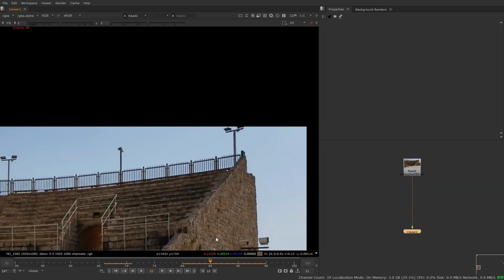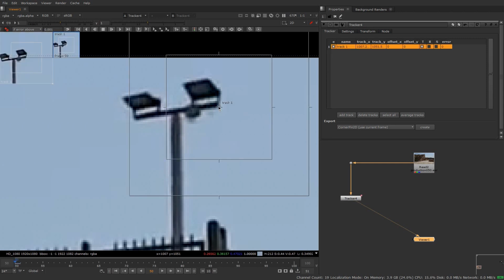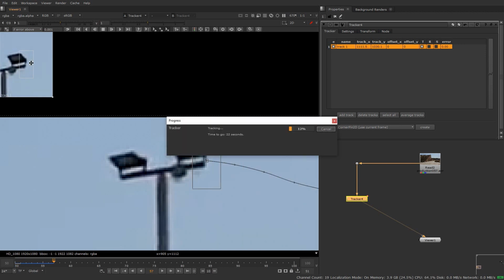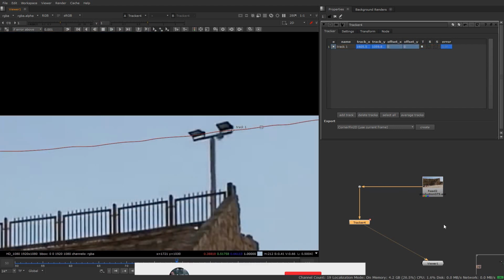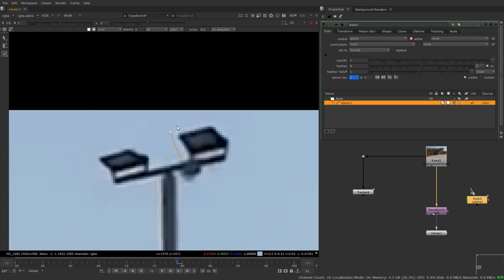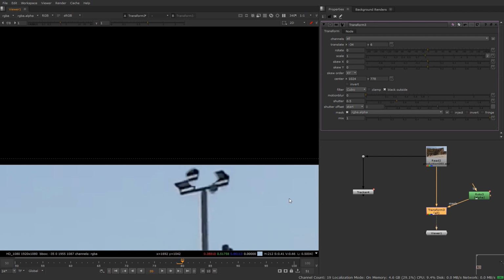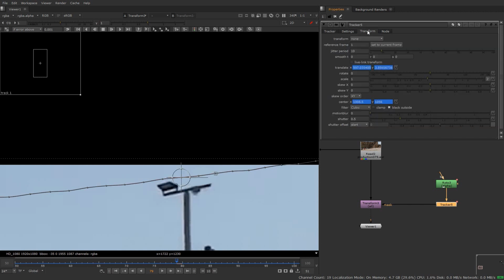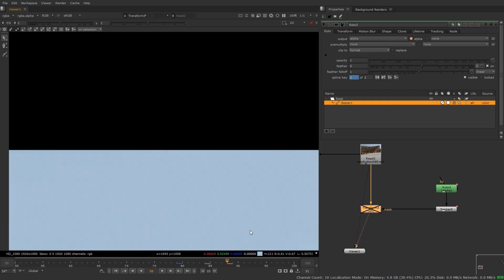How to track when feature goes out of frame - Nuke tutorial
Nuke tutorial on tracking object, offset tracker for feature that goes outside the frame  and learn easy trick to remove objects
Common Issue that we all faces while tracking is discussed in this tutorial and the workflow for tracking object when it moves out of the frame.